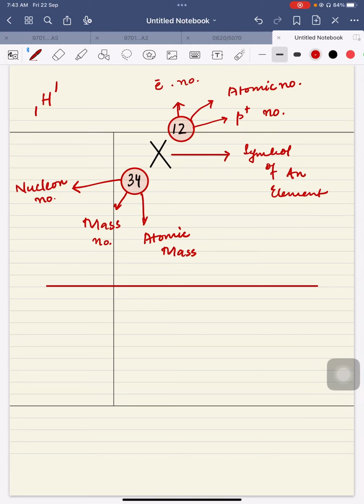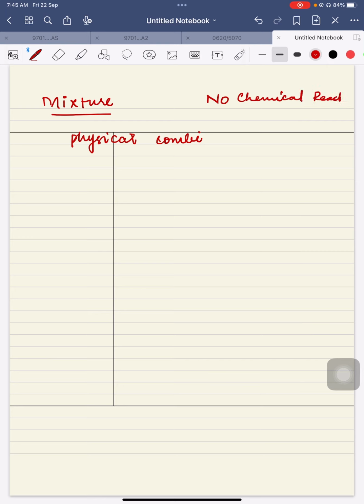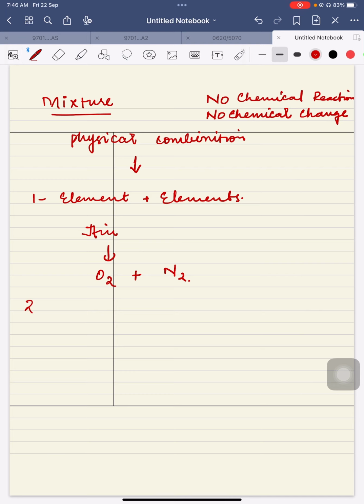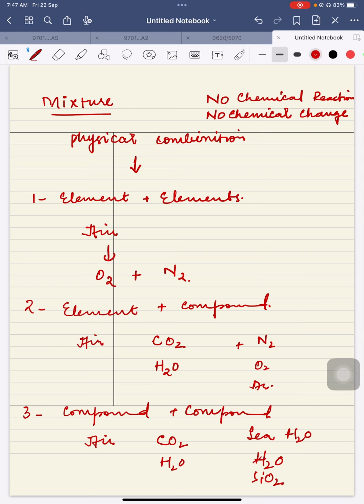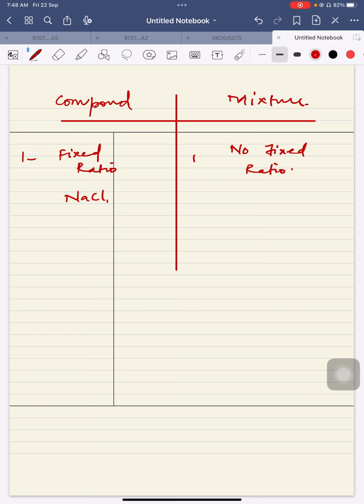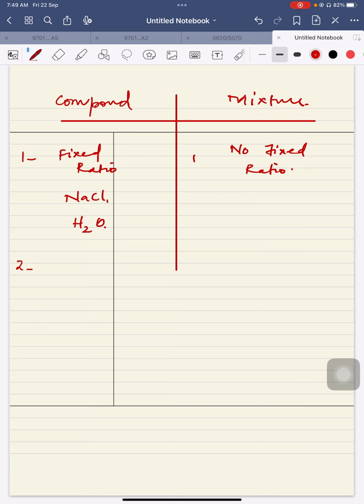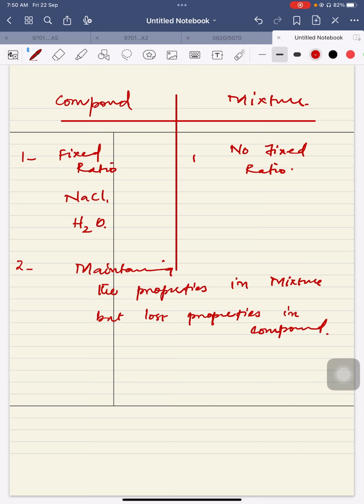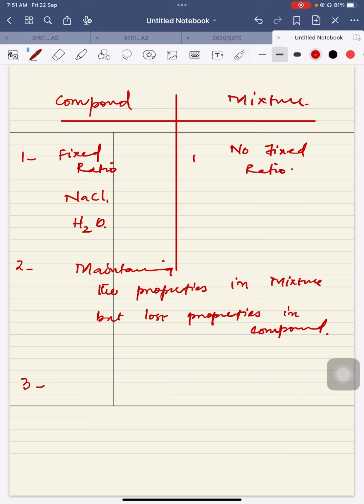O-level and IGCSE. Chapter 4: Atomic Structure and Isotopes. (Lecture 2)